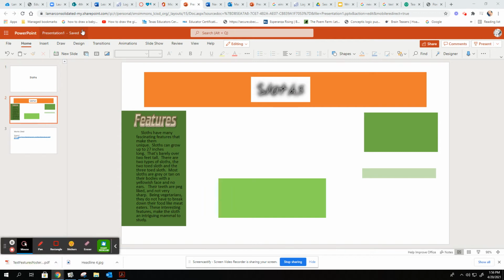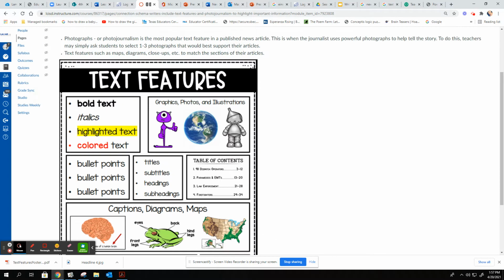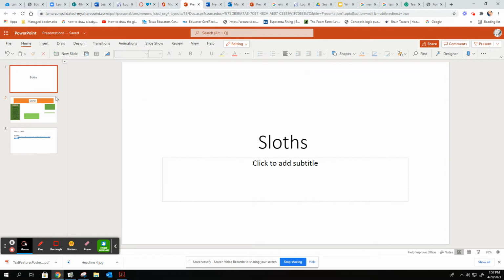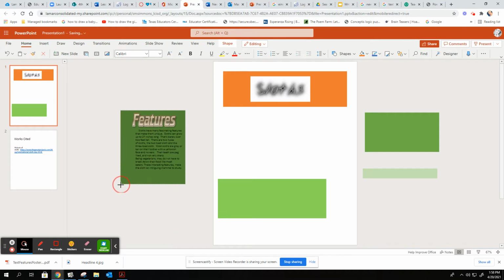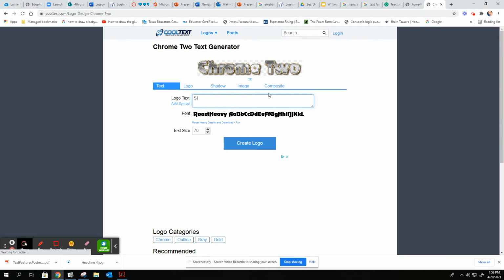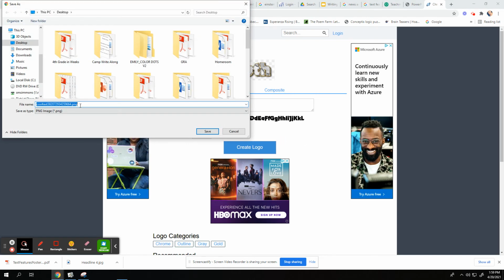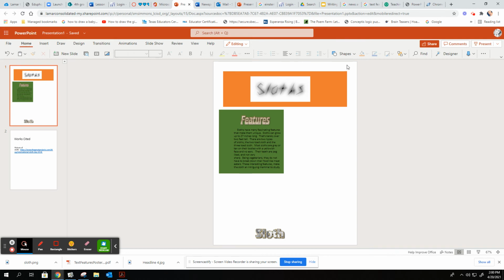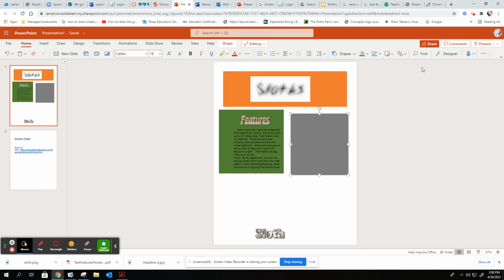Using PPT to Publish Article Take 1